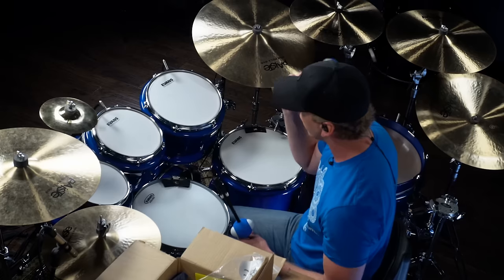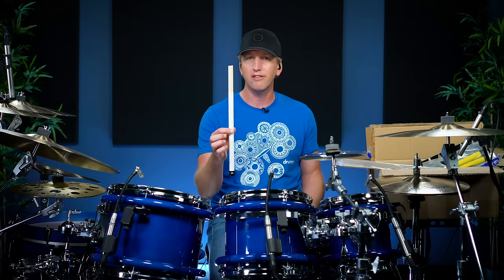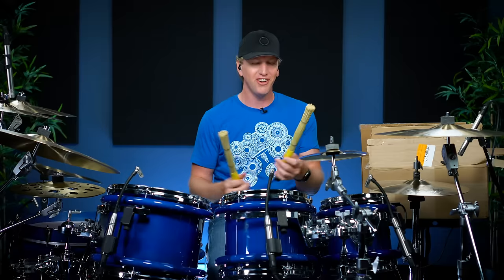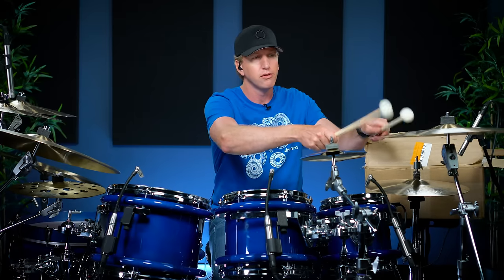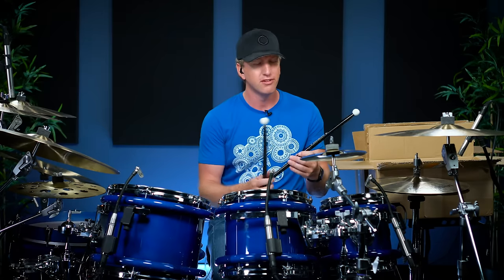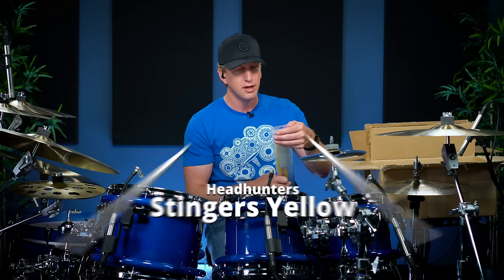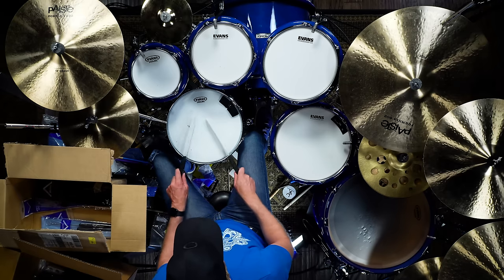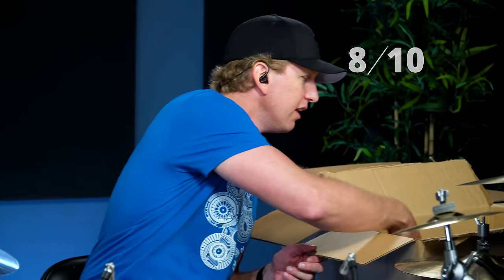Testing $1453.47 Of Drumsticks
Looking at the wall of drumsticks at the store is both awesome and intimidating, especially if you’re just getting started or are about to try something new. What should you buy? How do you know what’s worth it, especially if it’s something you’ve never used before?

We spent over an hour testing and rating sticks so you don’t have to.

Vater, Headhunters, and Promark generously sent us $1453.47 worth of different models, from brushes and hot rods to straight up Franken-creations. Hopefully this monster review will help you decide which ones will give you the unique, alternate sounds you want from your drums!

0:00 Intro

0:46 Headhunters Shake n’ Roll ($47.99)

2:21 Promark Tubz ($19.99)

4:15 Headhunters Crossovers II ($25.50)

6:58 Headhunters SandMan ($31.95)

9:22 Vater Splashstick Heavy ($29.99)

11:29 Headhunters Soft Corn ($36.99)

13:46 Headhunters Jingle Springs ($45.99)

15:17 Headhunters Fat Bastards ($42.50)

16:19 Headhunters Corn Stock ($29.99)

18:38 Promark Brooms Medium ($27.99)

20:31 Promark Heavy Brush TB6 ($35.95)

22:08 Headhunters Castaways ($55.00)

24:06 Headhunters Soft Corn With A Hard Twist ($35.99)

25:04 Vater T5 Mallets ($39.99)

27:25 Headhunters Crossovers Jingles ($45.99)

29:59 Headhunters Cattails ($35.00)

31:12 Vater Splashstick Light ($29.99)

31:53 Vater Splashstick Rock ($29.99)

33:04 Headhunters Orb-X 25mm Mallets ($17.99)

34:34 Headhunters Thunderclaps ($60.00)

35:46 Headhunters Finger Flips ($35.99)

36:57 Headhunters Stingers ($22.95)

38:06 Headhunters Drumclaps small ($49.99)

38:56 Vater Monster Brush ($21.95)

40:40 Headhunters Finger Snaps ($35.00)

41:27 Vater Splashstick ($29.99)

42:13 Headhunters Stinger Yellow ($22.95)

43:12 Vater AcouStick ($21.99)

44:50 Vater Splashstick Traditional Slim ($21.99)

45:20 Vater Splashstick Traditional ($21.99)

46:12 Vater Bamboo Splashstick Slim ($21.99)

47:05 Headhunters Ninja Tip II ($17.99)

49:04 Headhunters Echo Ball ($35.00)

49:48 Headhunters Beavertails ($27.00)

51:15 Headhunters Cyclops Brush ($40.00)

52:10 Headhunters Dreamcatchers ($40.00)

53:05 Headhunters Bing Bongs ($30.00)

53:47 Vater Splashstick Bamboo ($21.99)

54:00 Headhunters Rhino ($40.00)

54:36 Headhunters Crossovers II Poly Bead ($30.00)

55:29 Headhunters Drumclaps Large ($60.00)

56:06 Headhunters Tublitz ($18.00)

56:48 Vater Wire Tap Retractable ($39.95)

57:24 Vater AcouStick Solid ($21.99)

With so many different shapes and materials you can use to make sounds, the key is to try a few to see what you like and decide what’s the best fit for your playing environment.

Which of these would you add to your stickbag?